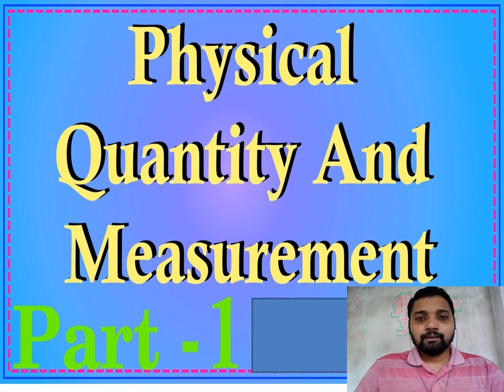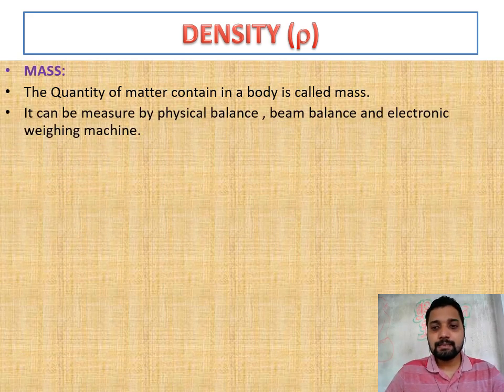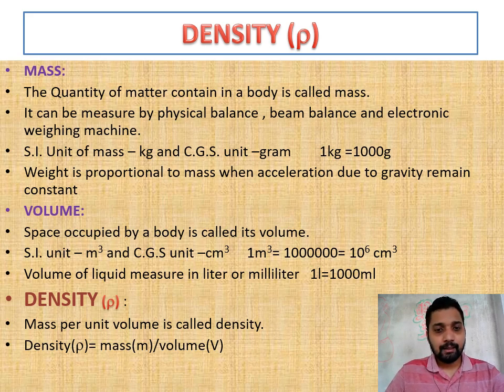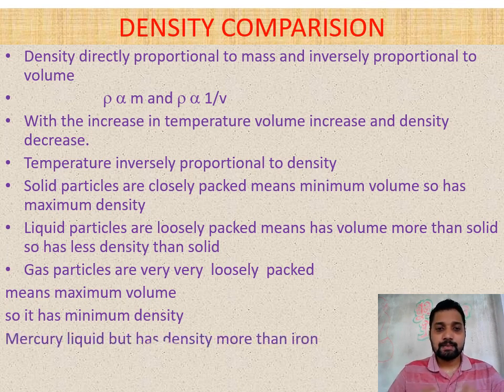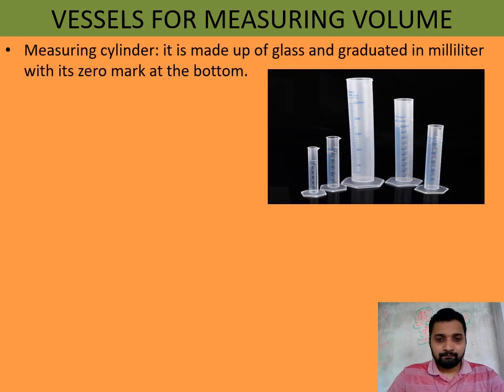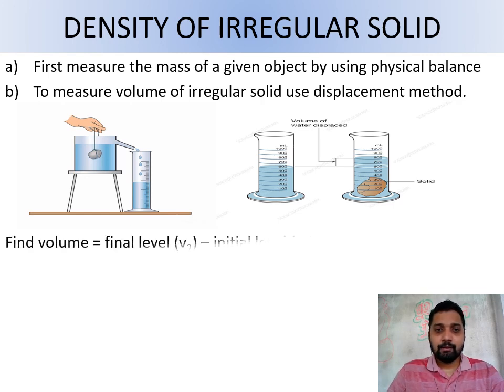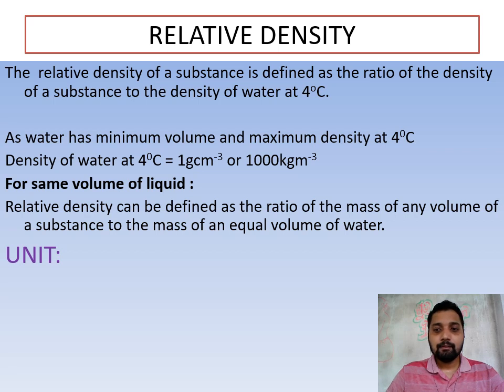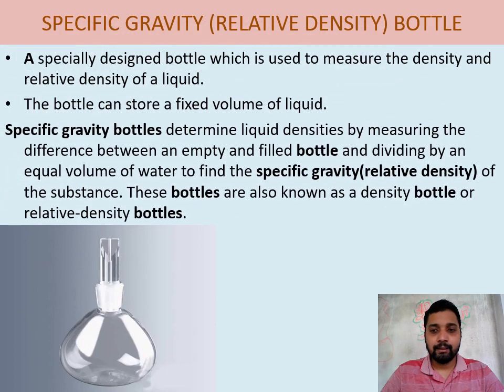PHYSICAL QUANTITY PART-1 CLASS-8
THIS VIDEO IS ALL ABOUT DENSITY , HOW TO CALCULATE DENSITY AND RELATIVE DENSITY  .THIS VIDEO IS FOR ICSE CLASS-8 STUDENTS